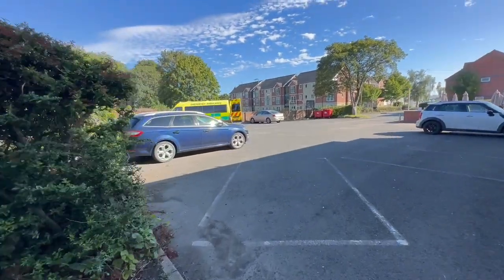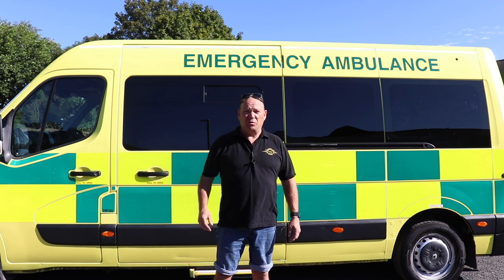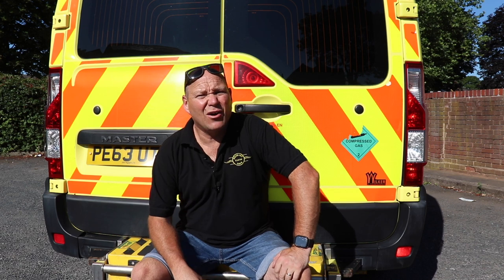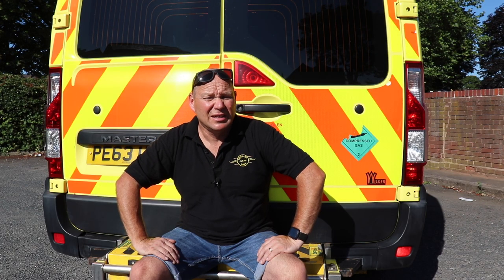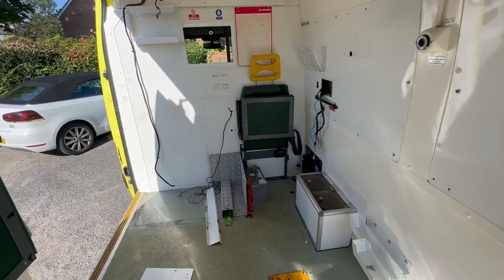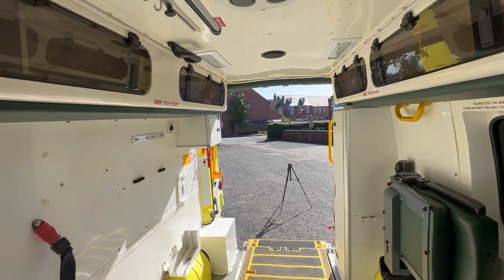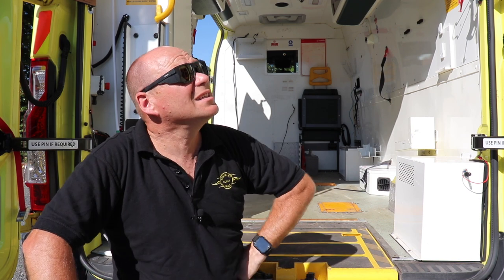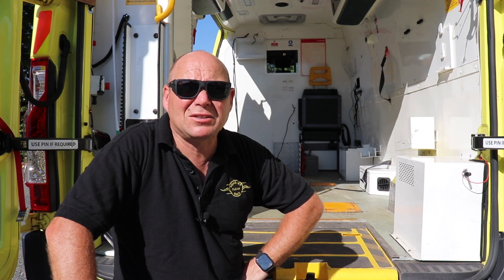I've Bought An Ambulance. WHY? Eps1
This week I bought a Renault Master LWB Ex NHS ambulance. Why?
Keep watching to find out what I bought, and what plans I've got for it.

This is the introduction to my new series of the :-
Ultimate Exterior Cleaning Van Self Build